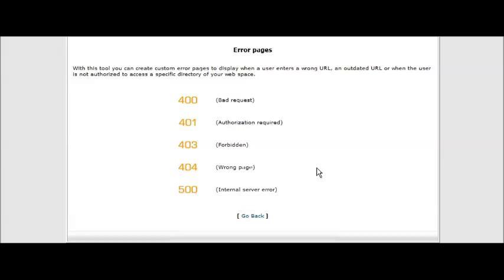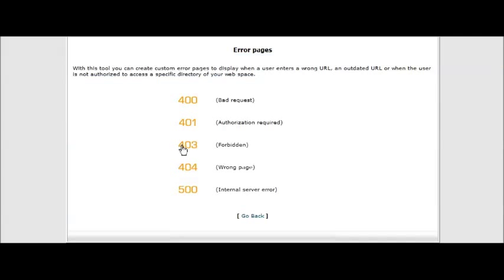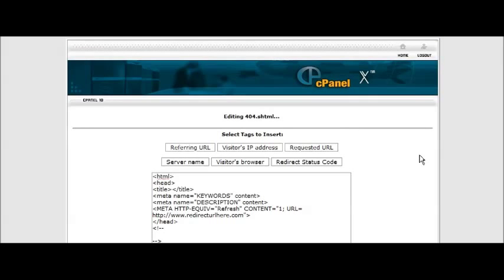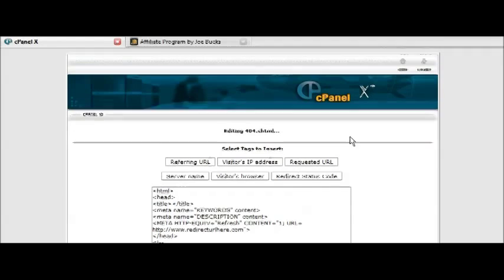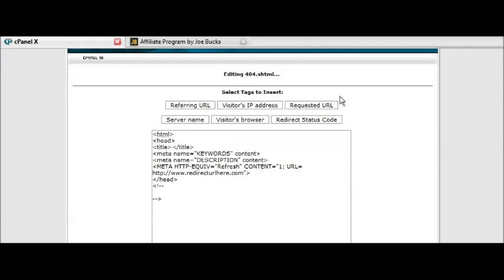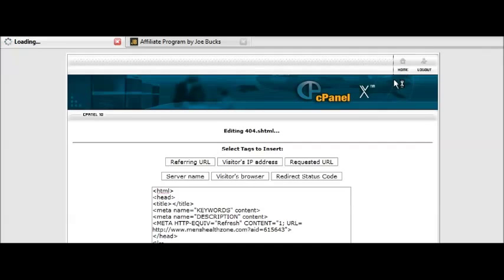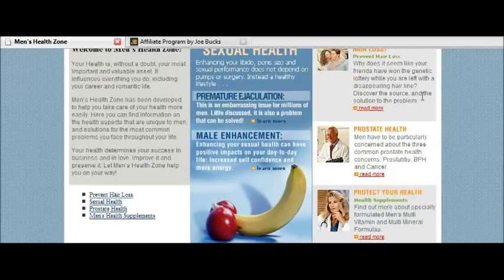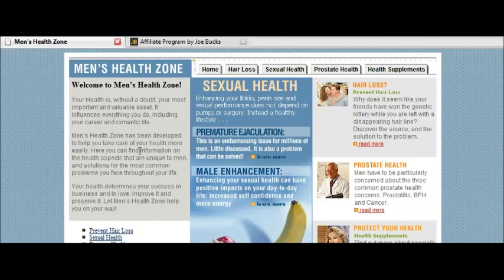Easy Way To Create 404 Redirect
Free lesson how to set up a 404 redirect through your Cpanel. This video teach you how to edit 404.shtml file inside Cpanel area.
If a site visitor involves your website and also sees a basic 404 error message it's extremely unlikely they will make the effort to see any component of your website. For that reason it is vital to create a 404 web page on your site and redirect website traffic from improper urls.

The 404 alert takes place when a person seeking your site enters a wrong domain name expansion. All they will normally view is a statement stating that they have gotten to an error page as well as normally that would be that. There is, however a straightforward and easy technique to probably turn this to your advantage and it entails hardly any deal with your component.

The initial thing you should do is to log into your C panel in your holding account. Scroll down and also find mistake web pages. Click on this and also you will certainly be faced with a choice of a collection of numbers from 400 to 404 and 500. Select 404 (Wrong page) which is the destination someone will end up at if they've seeinged the URL address incorrect.

Next find an associate product pertaining to your site in your arsenal of items, similar to the one that they may have been looking for. Duplicate this member connected to notepad to guarantee it continues to be proper and you don't corrupt it when keying into the box. Erase everything inside the brackets, consisting of the braces i.e. (http: to.com) ensuring you keep the" quote mark to the. Copy as well as paste your associate hyperlink right into this area.

You will certainly now need to inspect that the web link functions properly. Do this by typing your internet site address right into your web browser with an expansion that does not already existing. If you have actually succeeded you should exist with whatever page you have redirected your prospect or client to.

You can, by this technique redirect them to any of your websites also probably back to the web page of the website that they were hunting for. It's all to your advantage as any individual offered with an incorrect page alert may believe that it's all obtaining too difficult as well as simply click away and go somewhere else, not always back to your page or site. This little method could nevertheless give you a possibility to earn a few even more bucks from a few minutes work in your C panel and more significantly maintain a consumer. If you haven't currently done it now maybe is the moment.

Searches related to Create 404 Redirect
create 404 redirect htaccess file
error 404 redirect
page not found redirect
404 not found redirect to homepage
fake 404 error page
generic 404 page
html code for 404 error page
page not found redirect to homepage